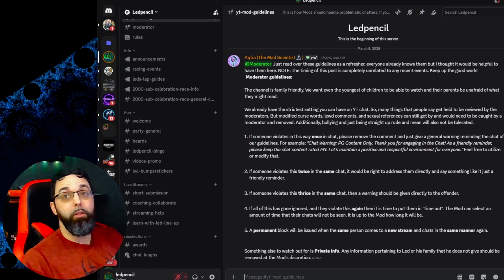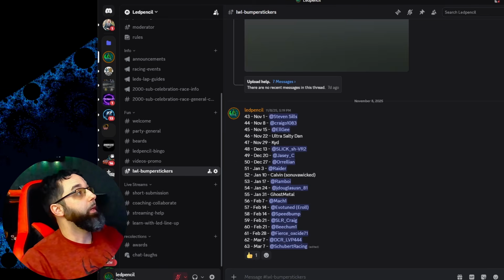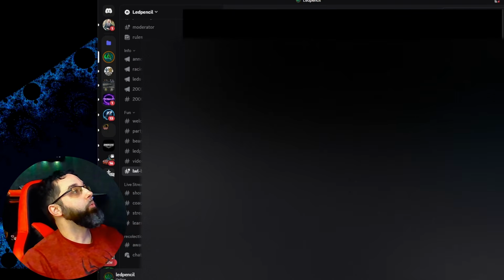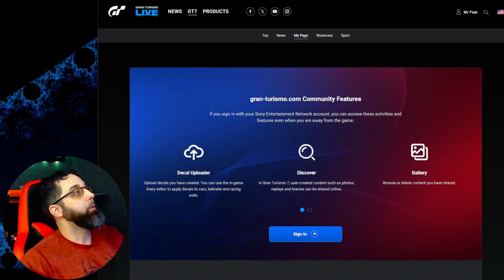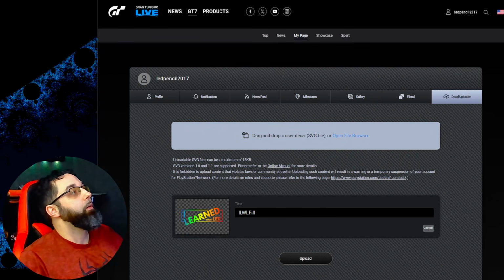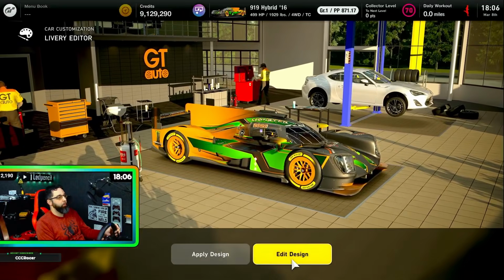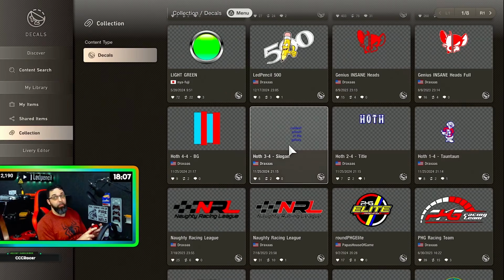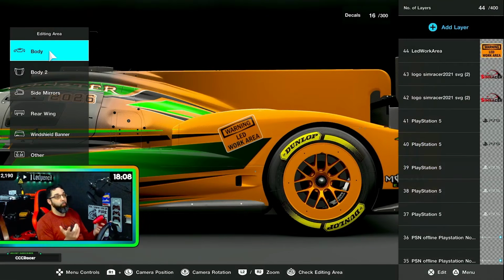GT7 - How to UPLOAD Personalized Decals to GT7 to Put Them on YOUR Cars!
Something that's really cool, but not always known is how to get those personalized decals on to your GT7 profile so you can put them on your cars in the game. Here we breakdown step by step what you need to do from start to finish to make your cars personalized and look awesome!